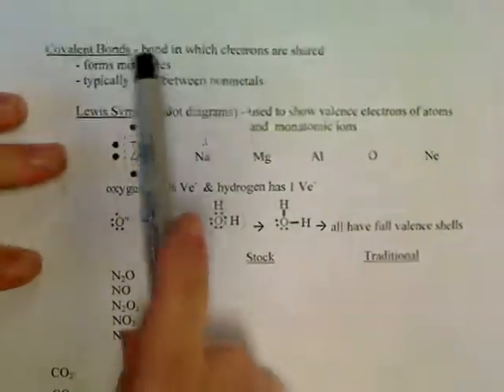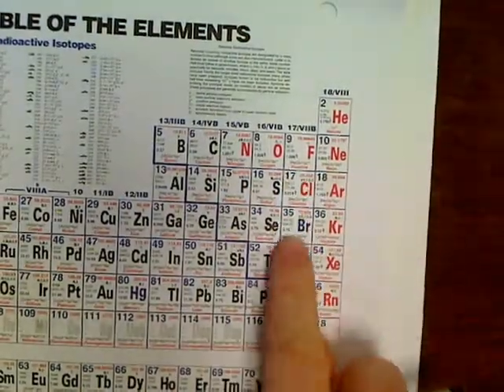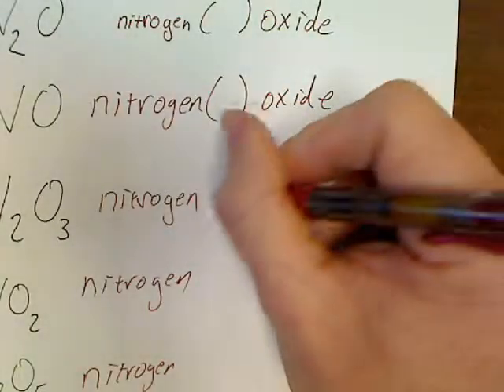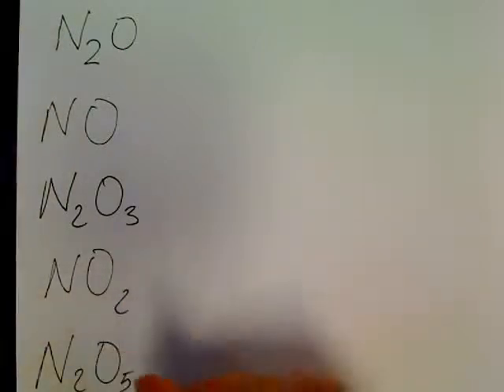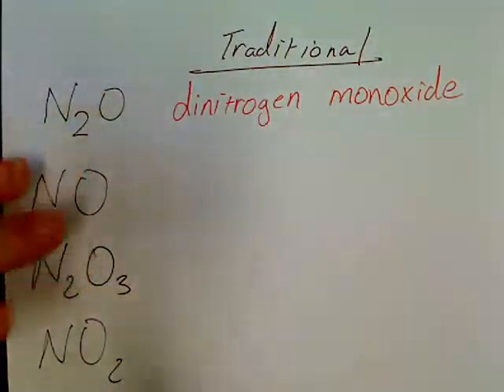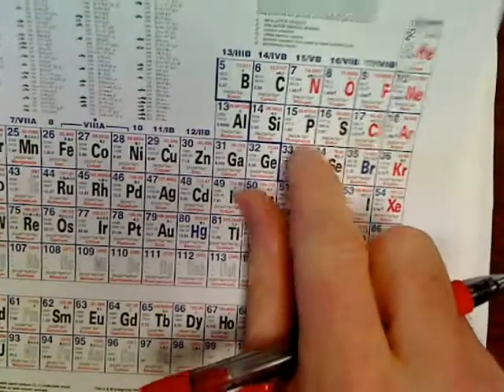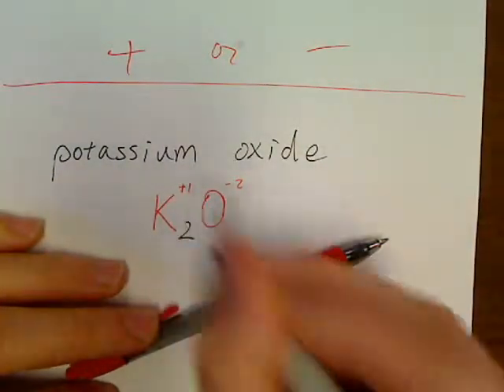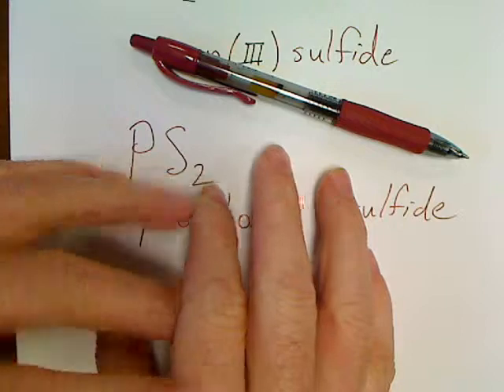Chemistry Covalent Nomenclature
using mon di and tri to name covalent compounds.